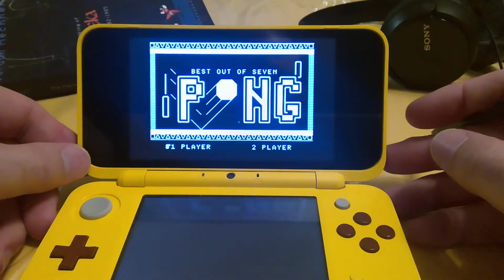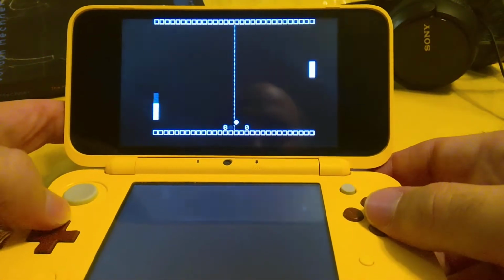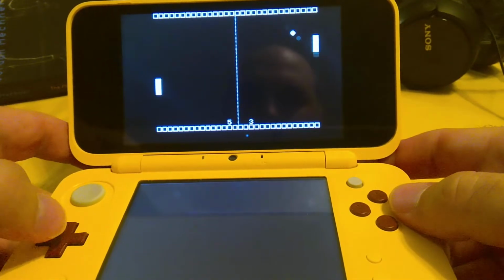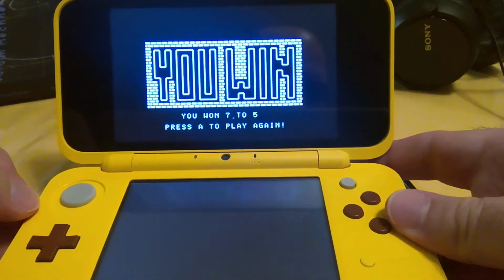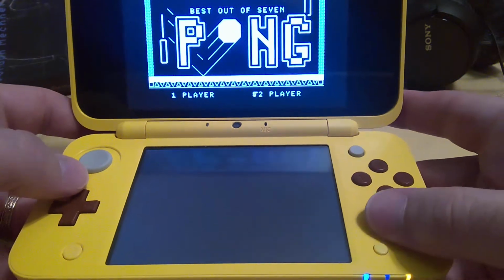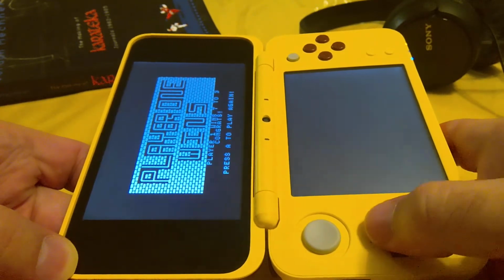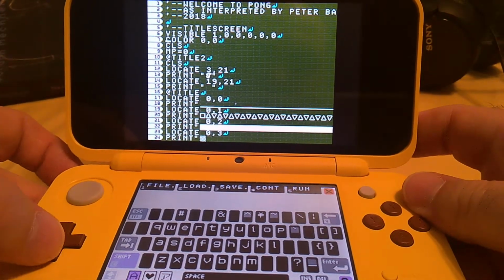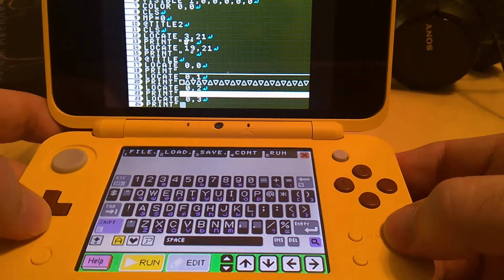Petit Computer 2: Coding PONG!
In this video I show you my recreation of the classic Pong in the 3DS app called Petit Computer.